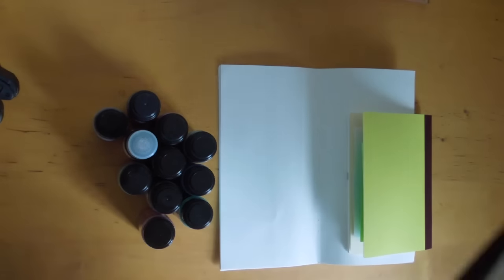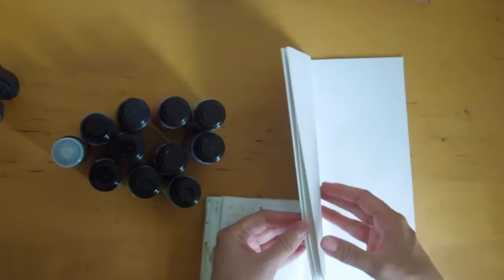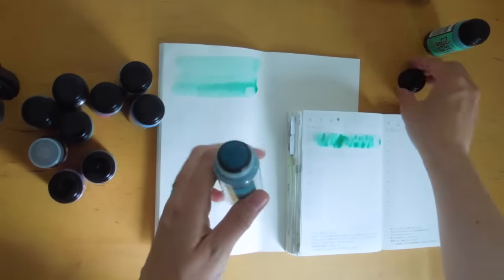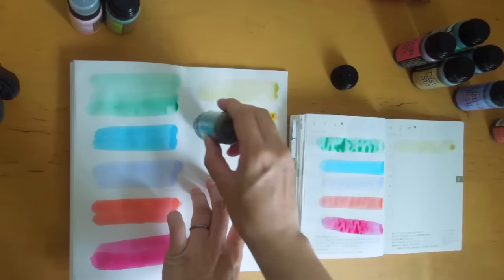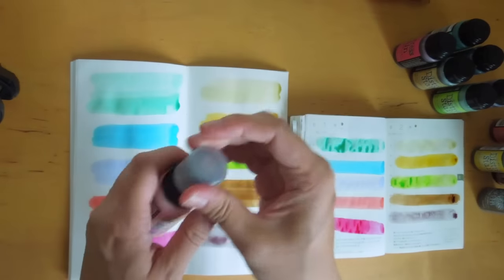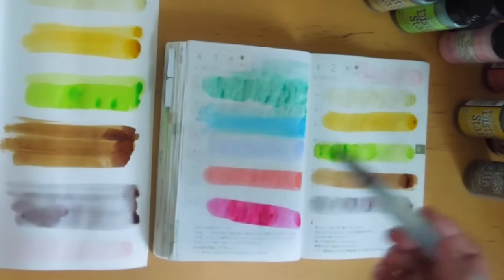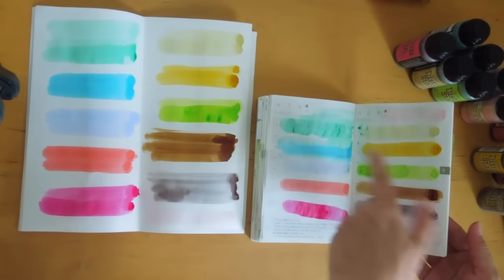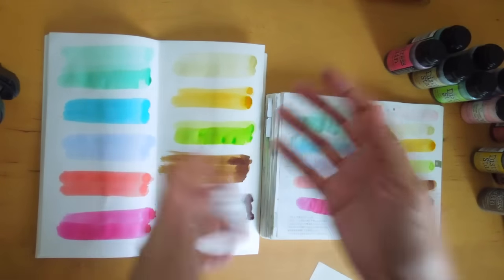Tim Holtz Distress Stain Swatches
As per request, here are some swatches of the Tim Holtz Distress Stains that I use in my journals.

Distress Stains Mentioned:
- Cracked Pistacho
- Peacock Feather
- Shaded Lilac
- Abandoned Coral
- Picked Raspberry
- Antique Linen
- Fossilized Amber
- Twisted Citron
- Vintage Photo
- Hickory Smoke
- Distress Paint: Spun Sugar